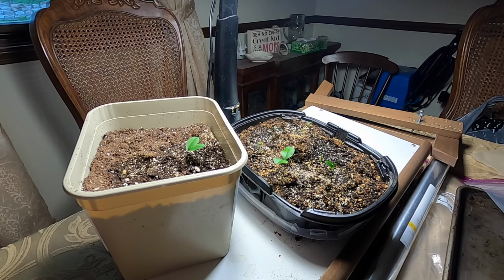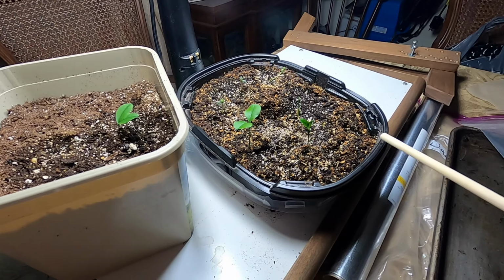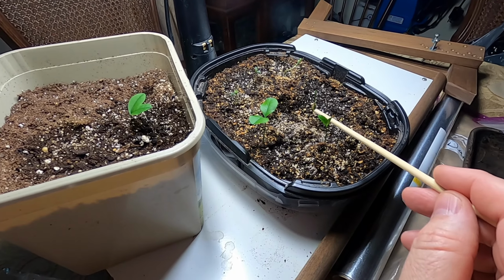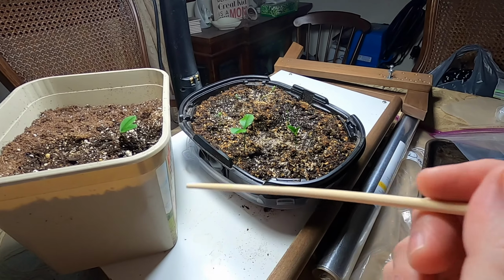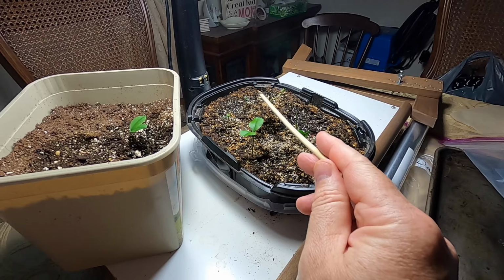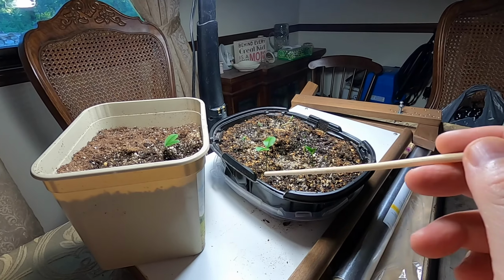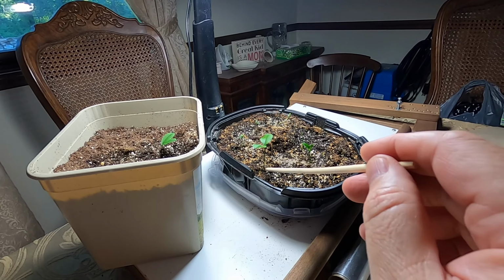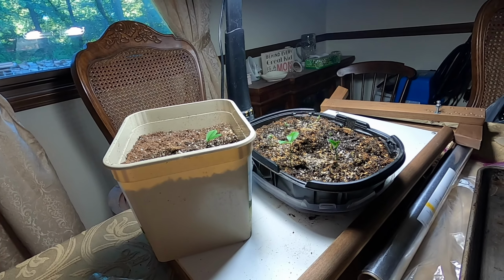Meyer Lemon update 6/8/2020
Another update on the Meyer Lemon seedlings